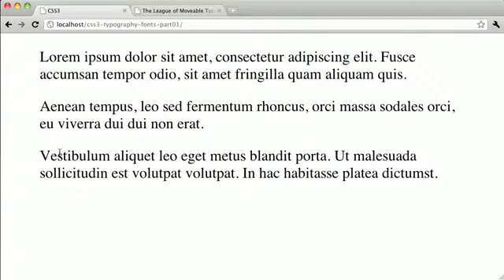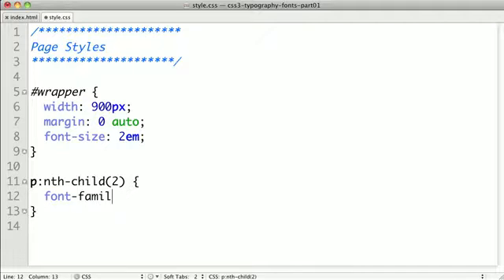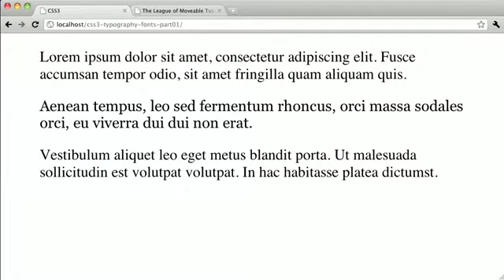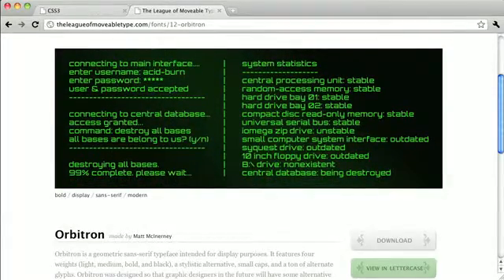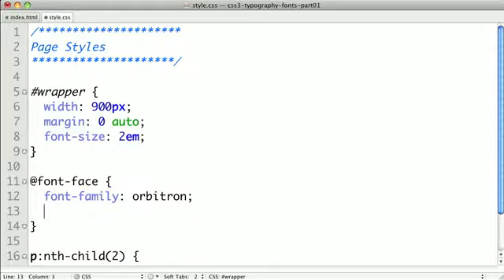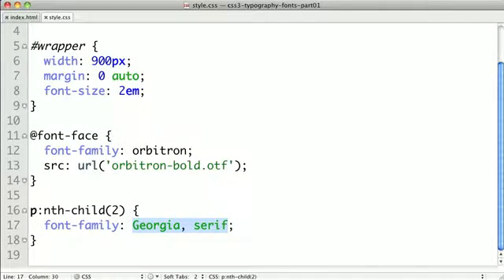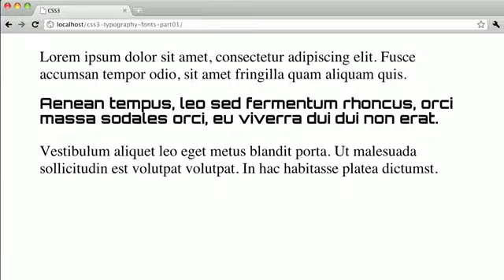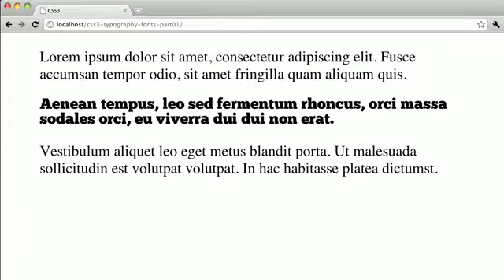TVM N026 css3text 1